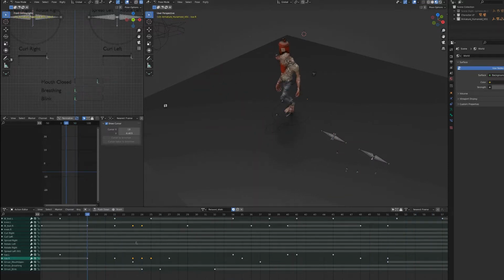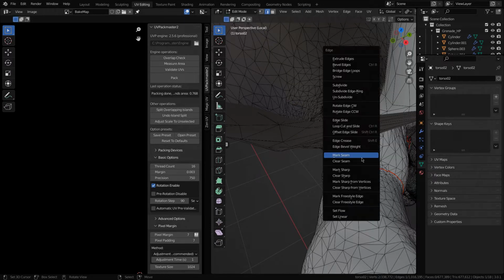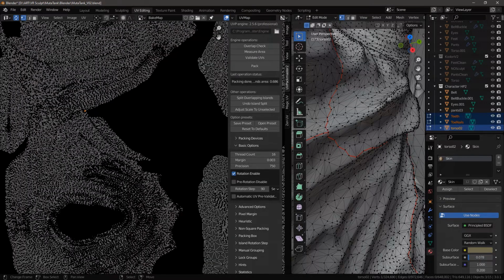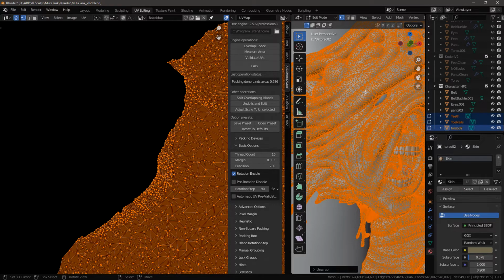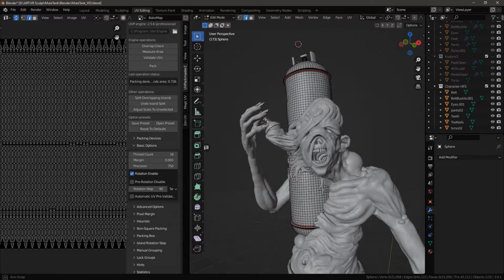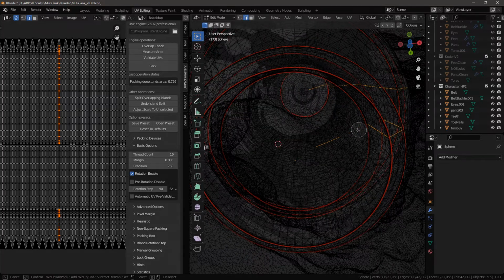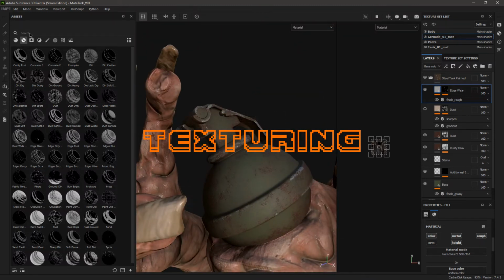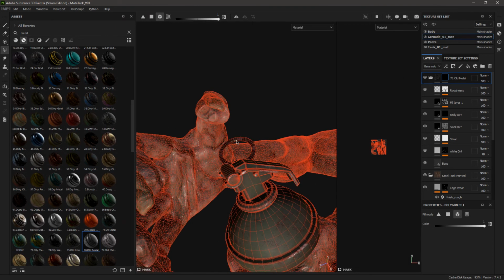Part 5, UV unwrap. (Creating game characters from scratch in Blender, and Kodon VR.)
Part 5, UV Unwrapping. This is a series of videos where I got through my entire art asset pipeline for creating animated low poly models for games. In this part I'll cover my UV unwrap philosophy.